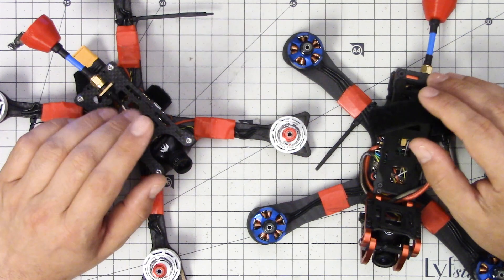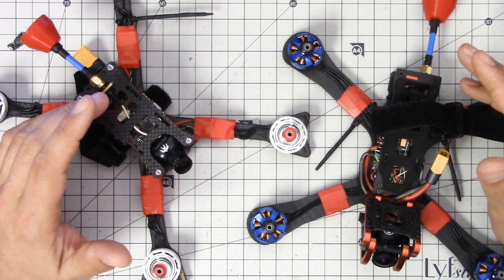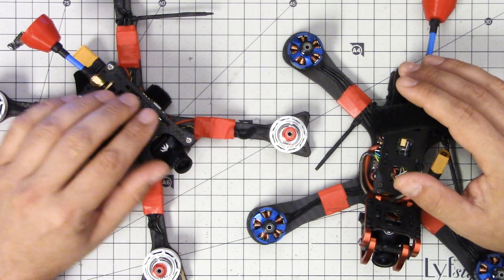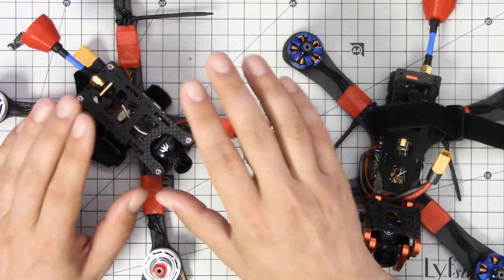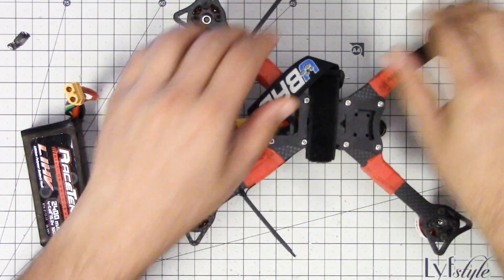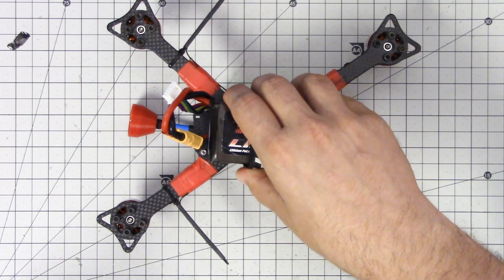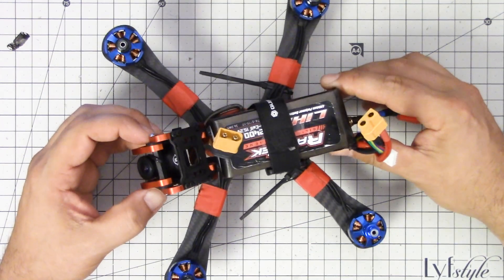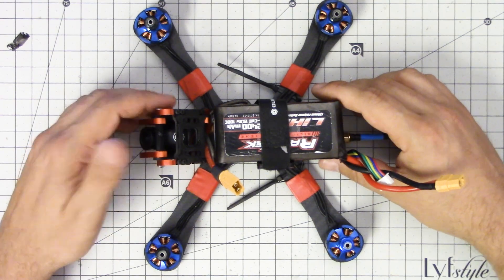Quadcopter Safety | HOW TO NOT CUT YOUR FINGERS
A lot of people have been posting about cutting up their fingers. So I'm going to share my techniques for how to handle a quad safely.